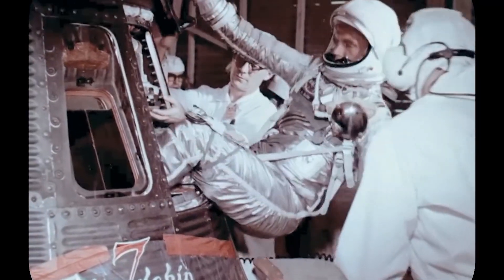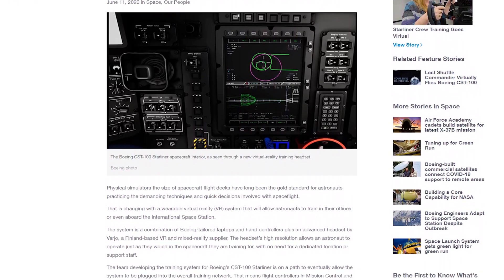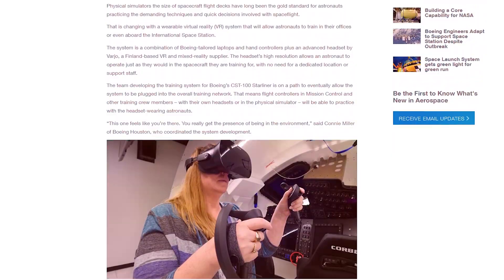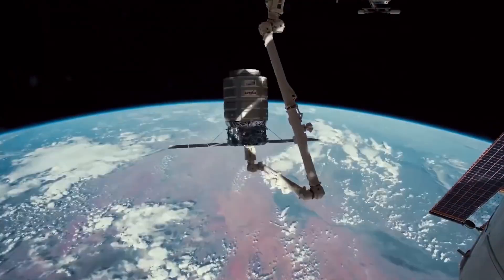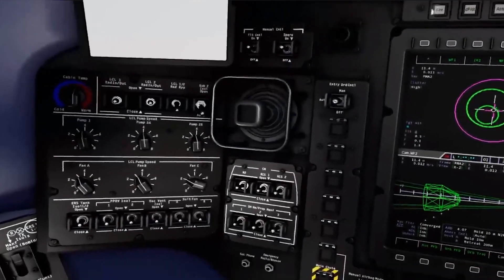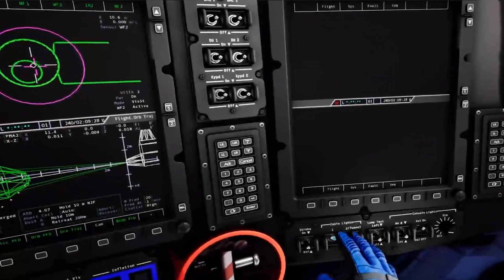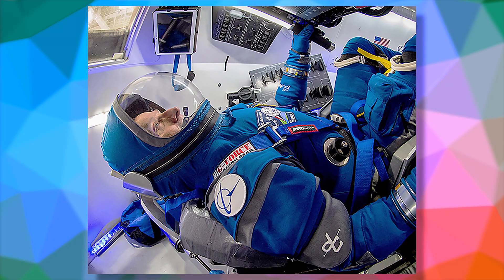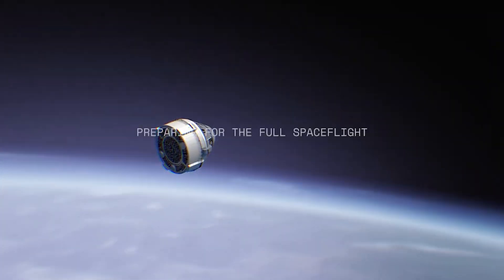This VR Headset will Make you an Astronaut!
Varjo and Boeing make history by giving Starliner astronauts a way to train for spaceflight in virtual reality. Varjo’s human-eye resolution allows astronauts to prepare for all phases of the crewed mission, from launch to docking to the ISS, in a crystal-clear VR environment.